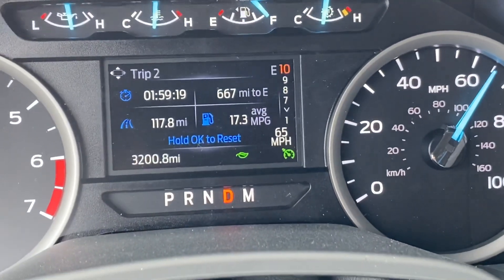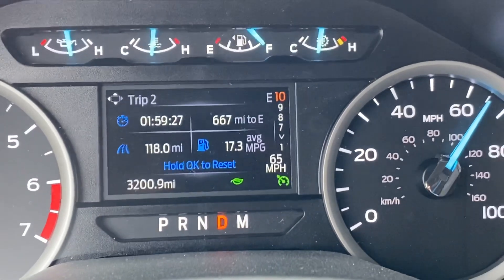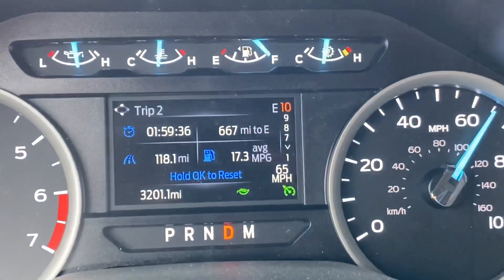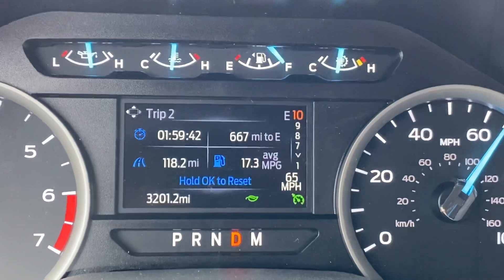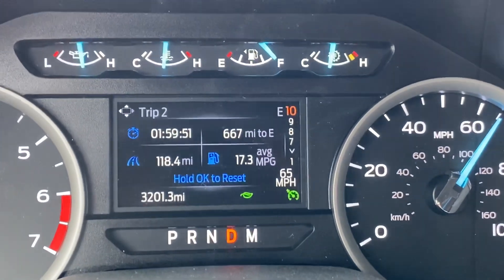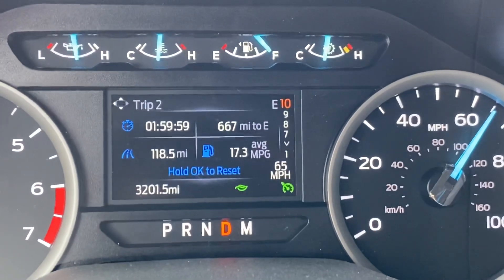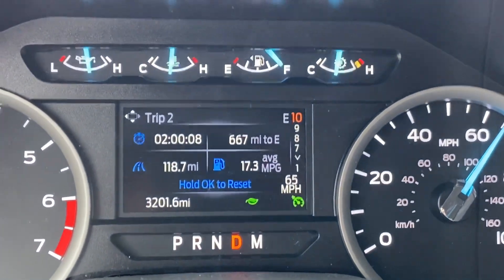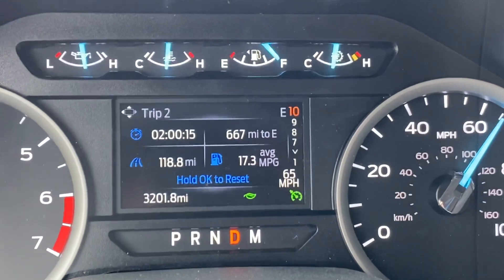2022 F-350 7.3 gas gets 17.3mpg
Super Crew cab
4x4
17” All Terrains that come with FX4
3.73 rear
Real life mpg report